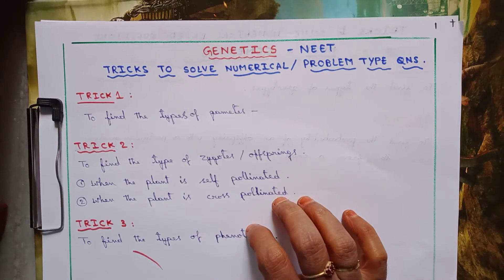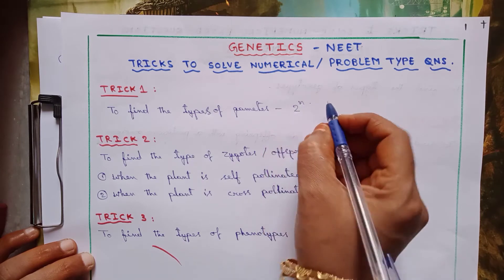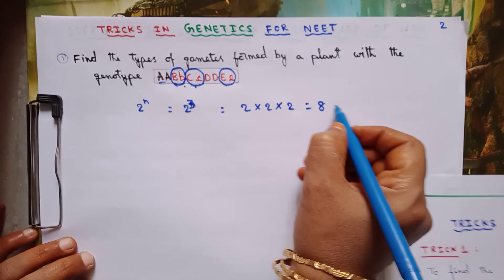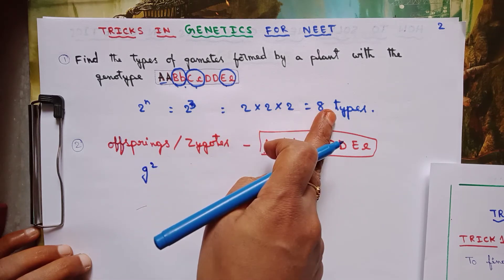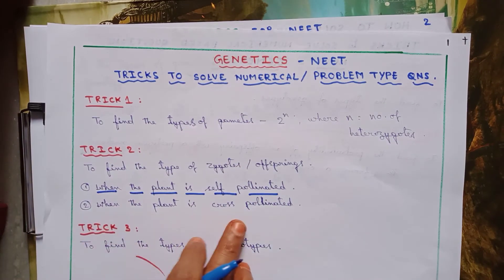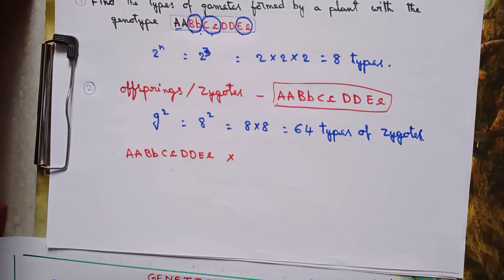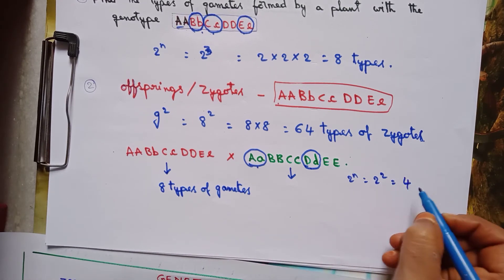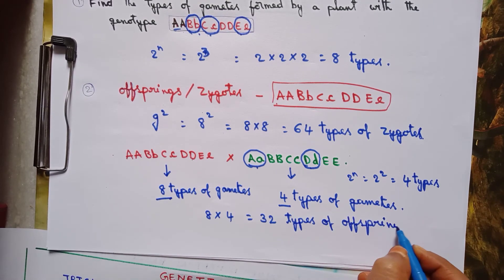Genetics- Tricks to solve problem/numerical based questions easily without making squareboard/cross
This video is with Tricks and explaination of
How to find types of gametes
How to find types of offsprings formed in a genetic cross.. without making squareboard..
I am sure that student's Time ll be saved..